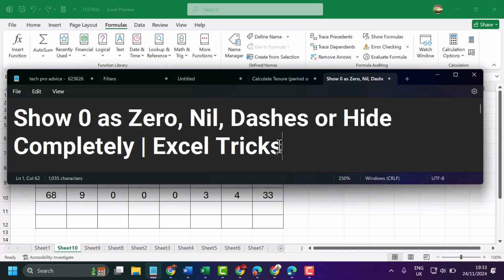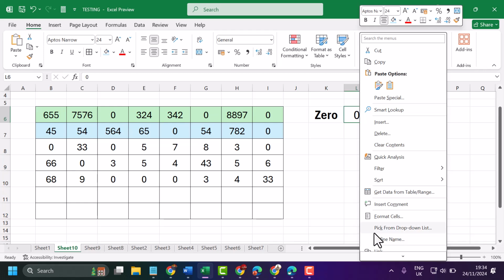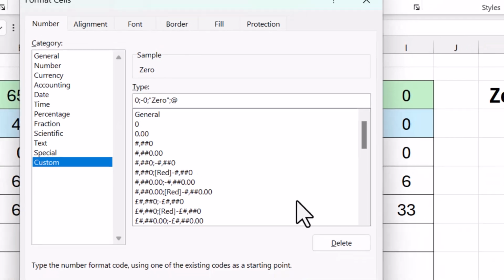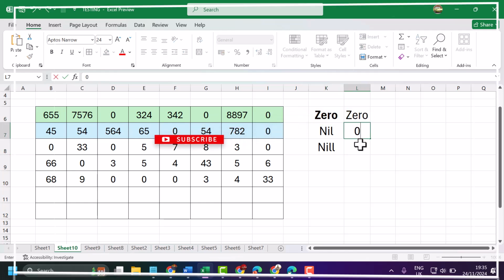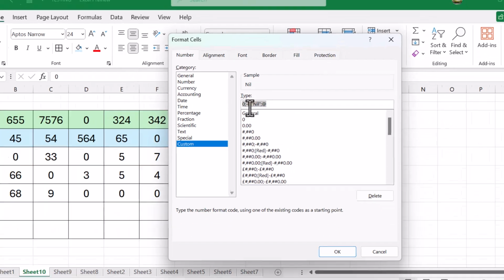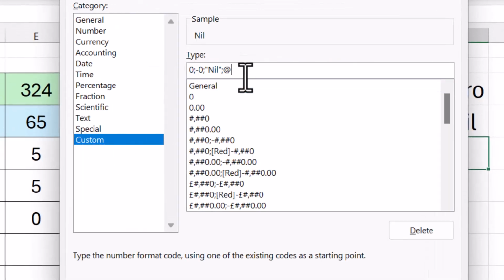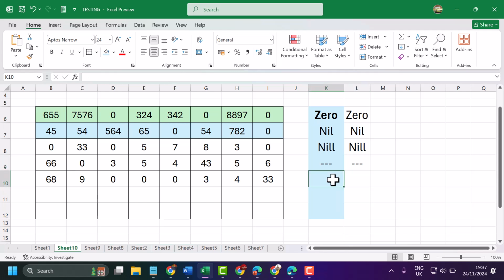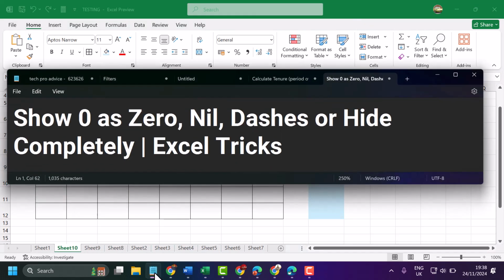Show 0 as Zero, Nil, Dashes or Hide Completely in Excel Tricks